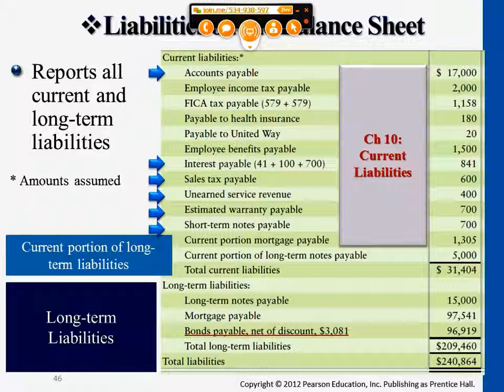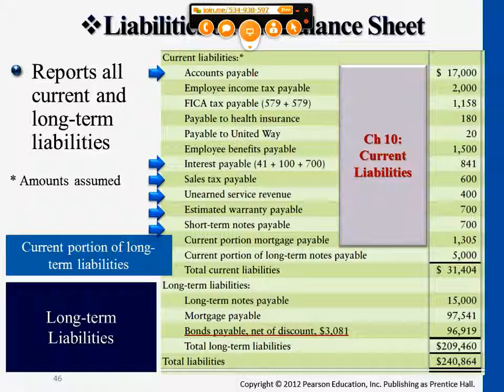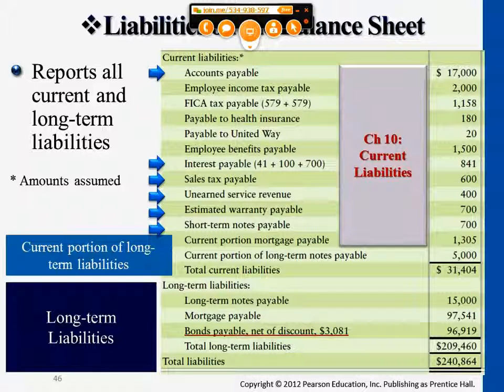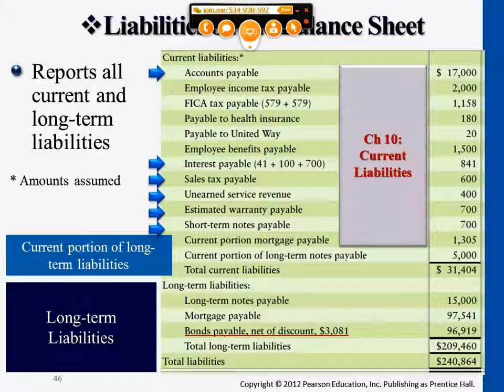Liabilities on Balance Sheet